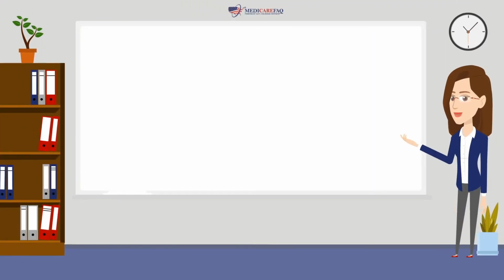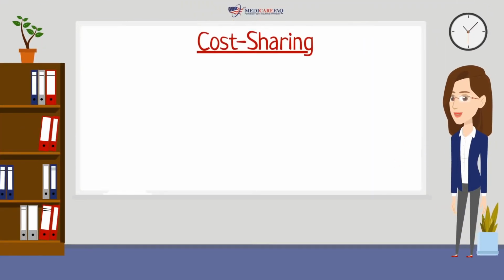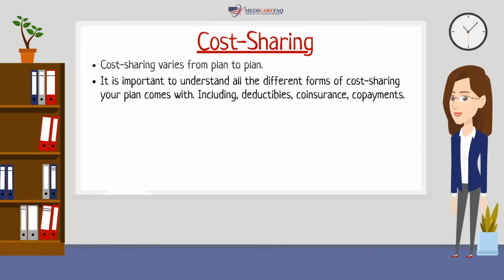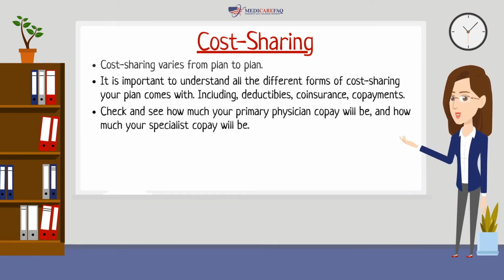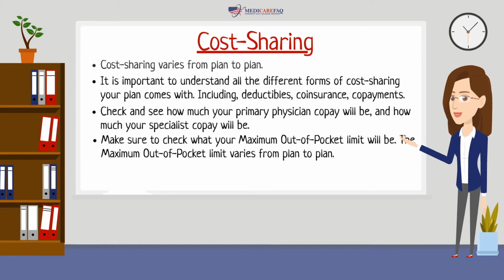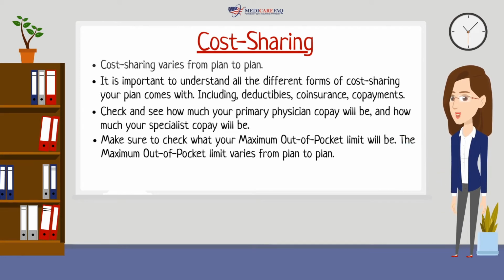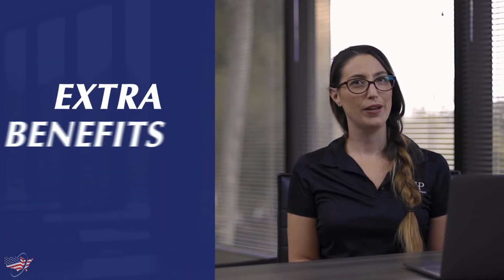Pre Enrollment Medicare Advantage Checklist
A pre enrollment Medicare Advantage checklist is vital to ensure you don't miss any steps in the enrollment process.

Pre-Enrollment Medicare Advantage Checklist (0:26)
Doctor Networks (0:38)
Coverage Area (1:03)
Cost-Sharing (1:20)
Extra Benefits (2:02)
Summary of Benefits (2:39)
Annual Notice of Change & Evidence Coverage (2:57)
Drug Formulary (3:16)
Enrollment Periods to Enroll/Make Changes (4:12)

WE CARE ABOUT YOUR MEDICARE

Get a quote today from 30+ carriers & plans in your area! Plus, our services are 100% FREE!

MEDICARE FACEBOOK COMMUNITY: Join our exclusive Medicare Facebook community! Whether you're a current Medicare beneficiary, taking care of a loved one on Medicare, or will be aging into Medicare shortly, this is your sales-free Medicare resource center